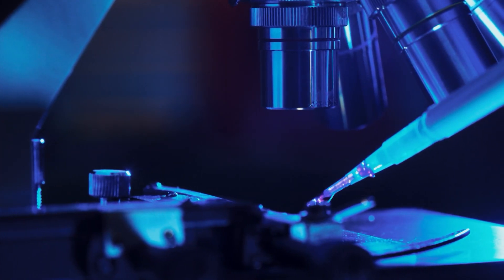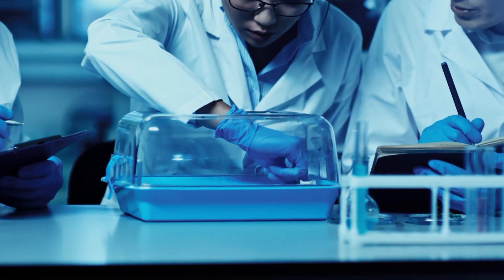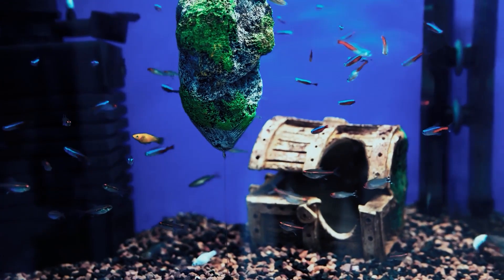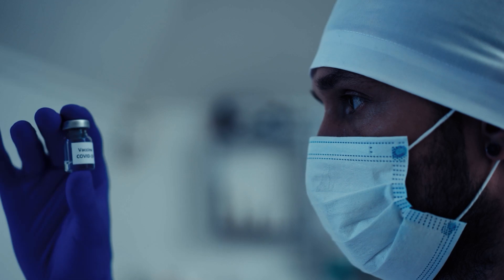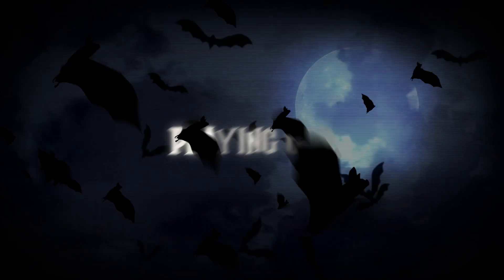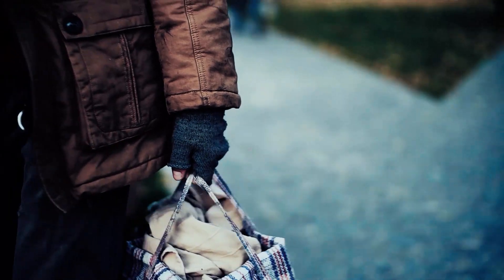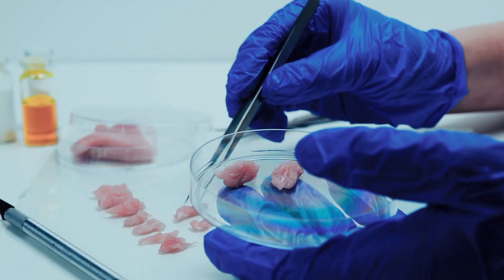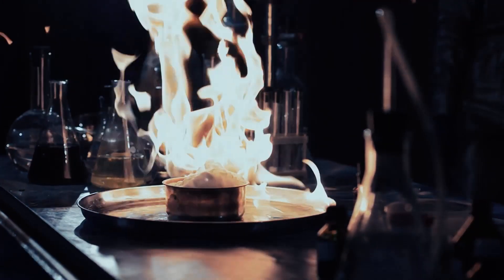The 5 Creepiest Genetic Experiments.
Science can be creepy.
Anything that deforms the nature of things can potentially create something monstrous that, sooner or later, will reveal itself against its creators. This is a universal law known only to the ancient sages, but time has made it fall into oblivion and now, as the world advances, so do genetic experiments.